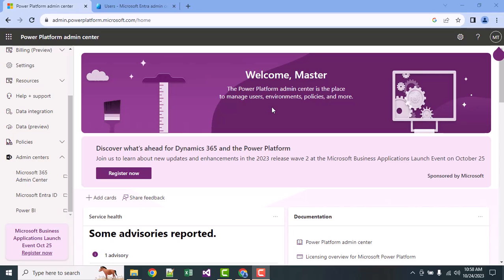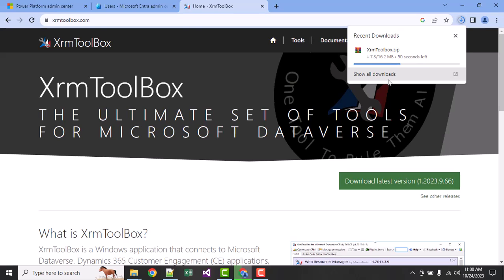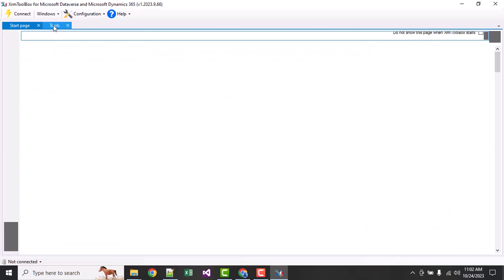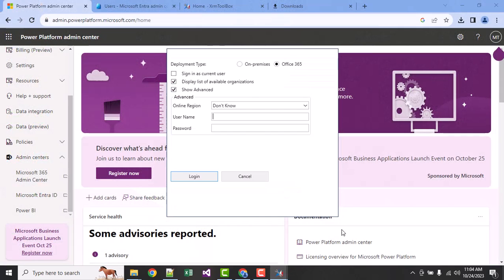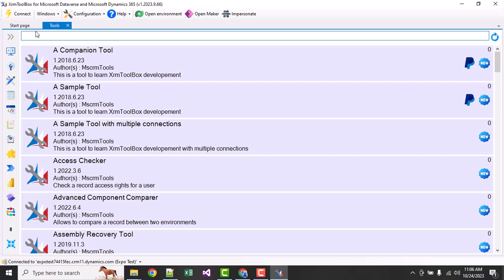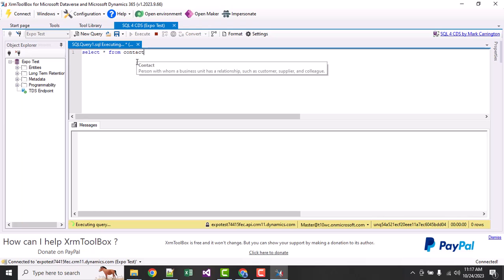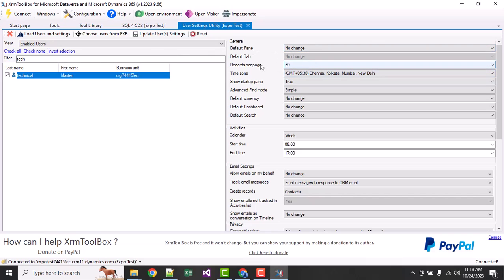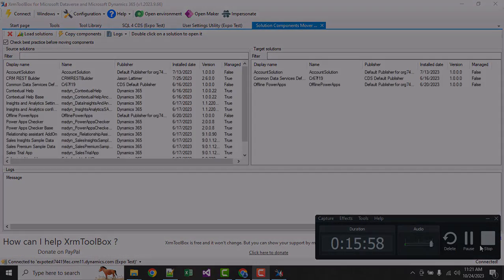How To Get Started With XrmToolbox | Beginner's Guide! | MS Dynamics CRM 365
XrmToolbox: The Essential Tool for Microsoft Power Platform and Dynamics 365 - Beginner's Guide!